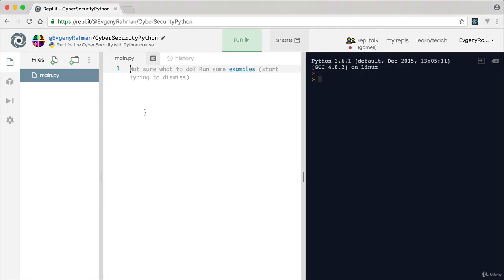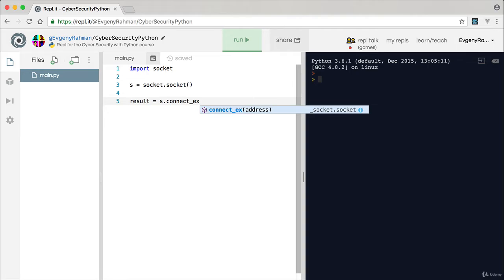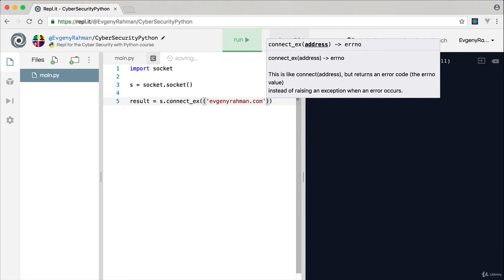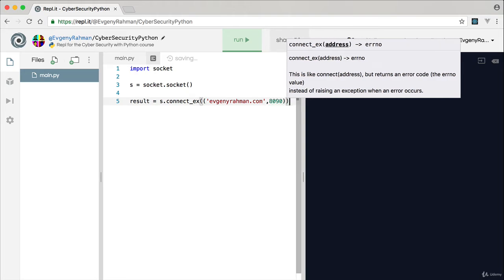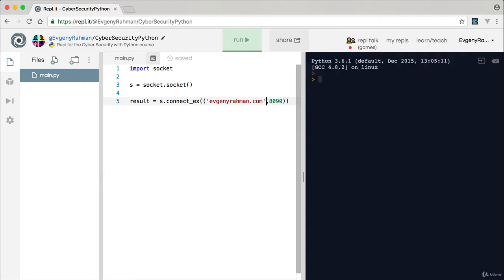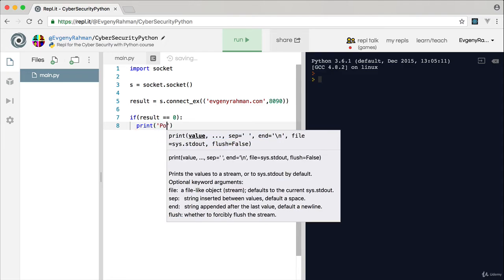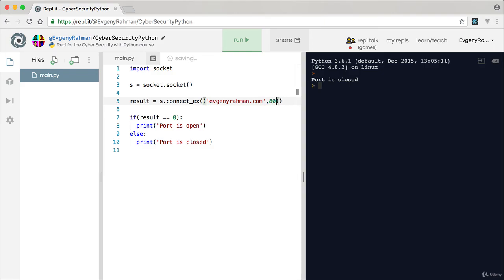11. Port Scanning - Code Example